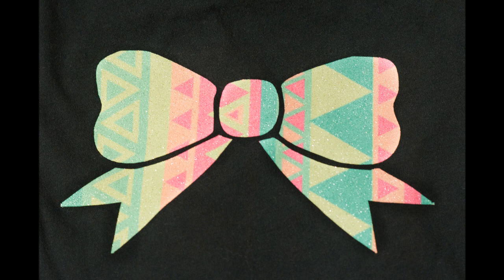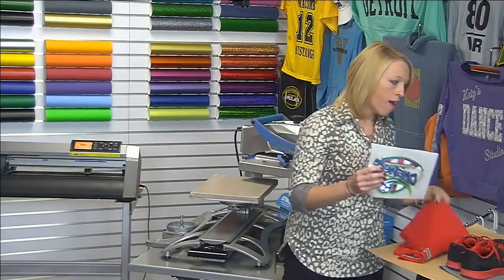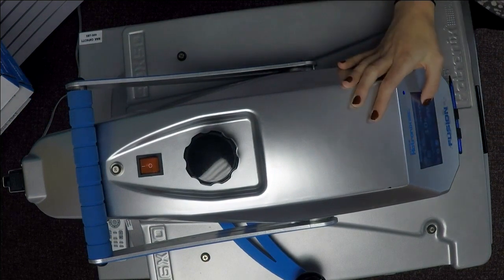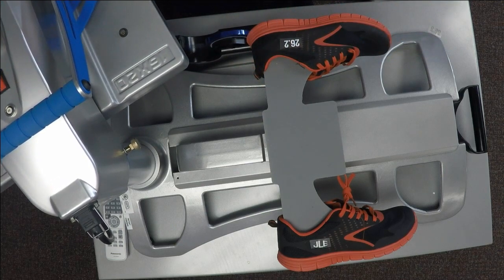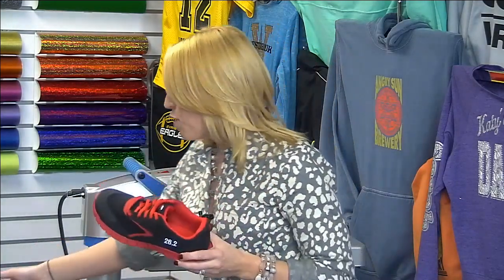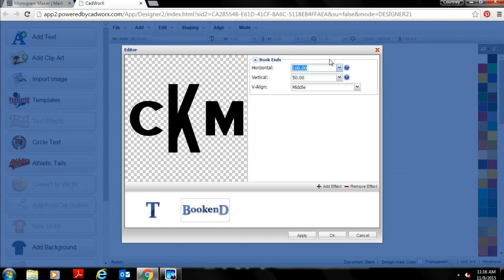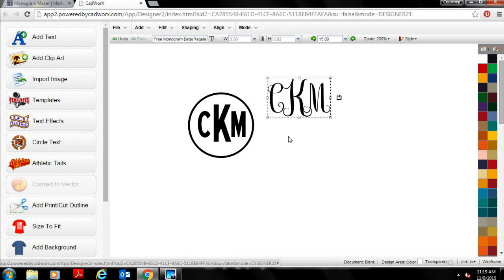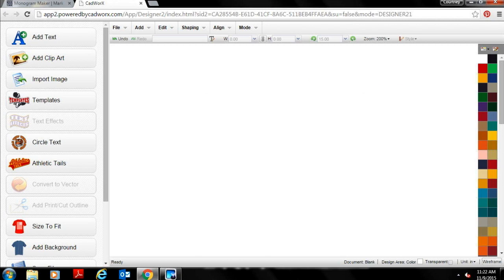Stahls' TV Morning Show - Episode 21: Viewer's Choice Pt. 2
Stahls' TV Morning Show host Courtney Kubitza reviews the winners from our very first viewer's choice episode and demonstrates the looks who didn't make the cut. Sign up for future morning shows episodes